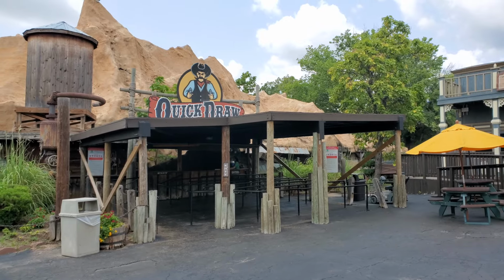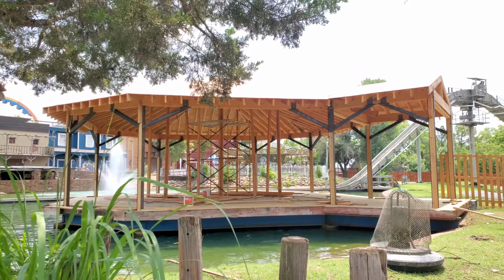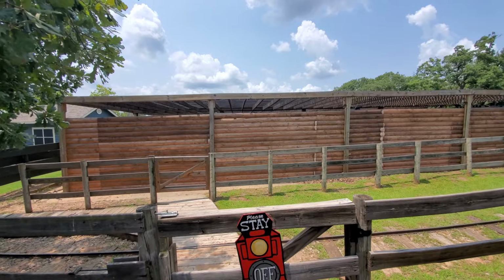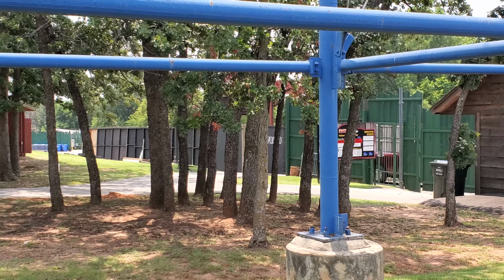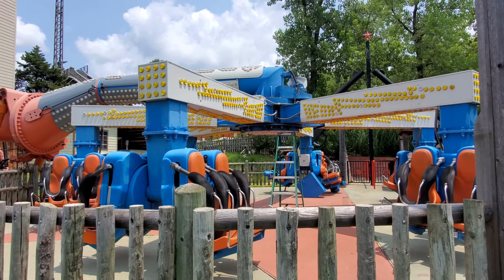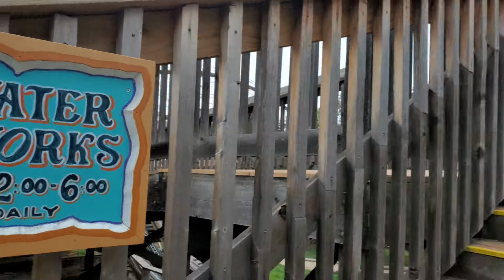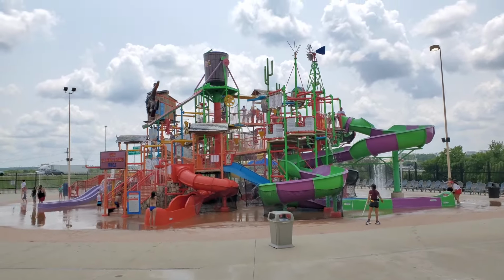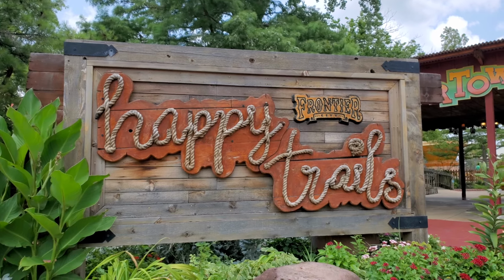Six Flags Fright Fest & Waterpark News: What's Coming?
In today's video, we head to Six Flags Frontier City to do an end-of-summer MEGA UPDATE. And guess what? WE HAVE FRIGHT FEST HAUNTED HOUSE WALLS GOING UP! We also saw the opening of the waterpark for the first time this season, and take a look at some of the other updates around the park!